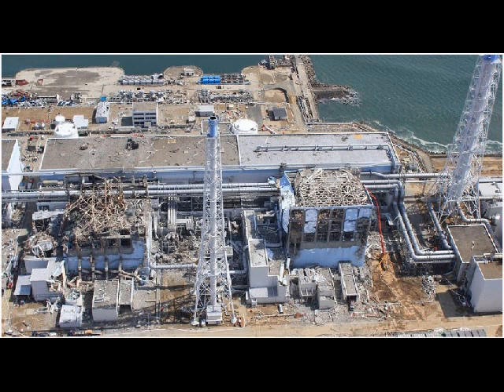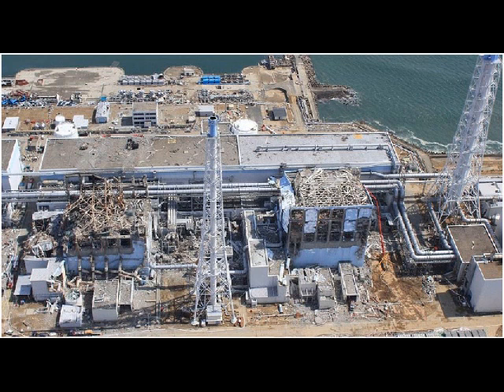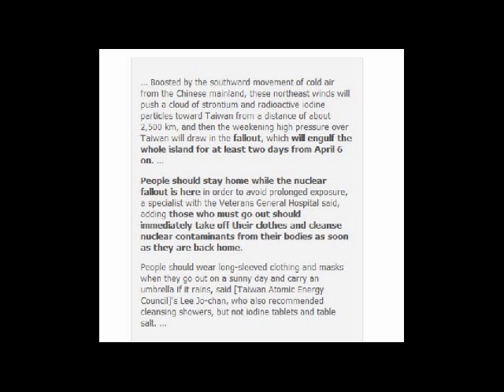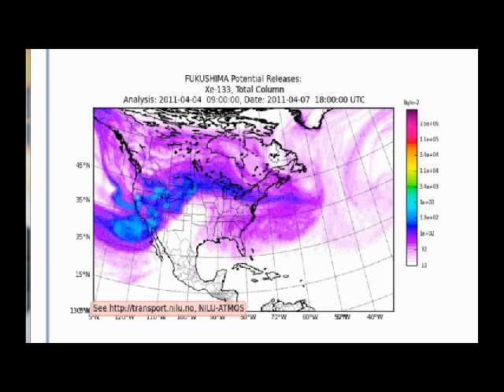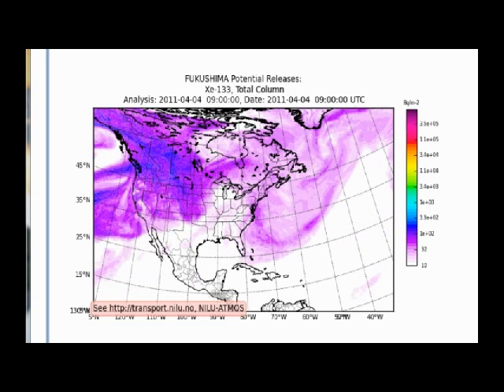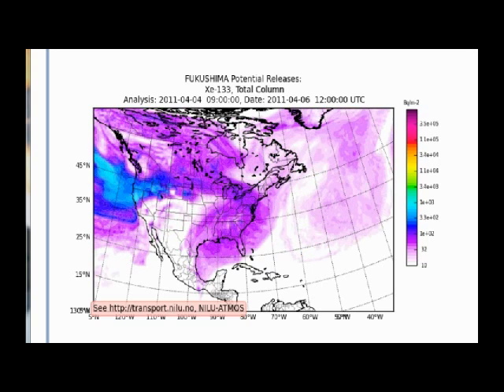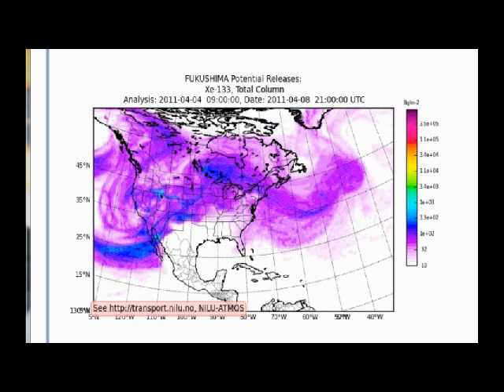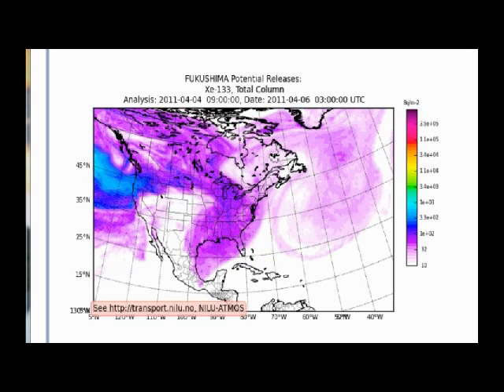Japan's Nuclear Meltdown & Radiation Update Report 04/04/11